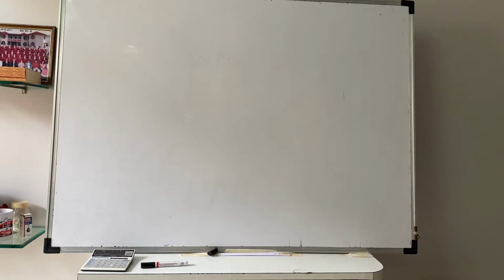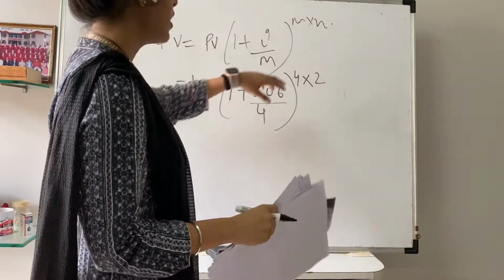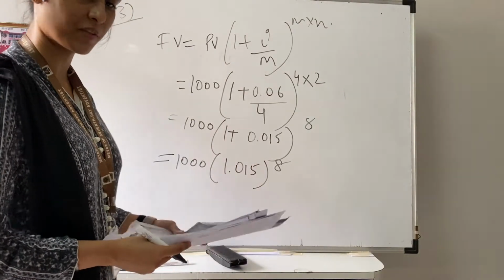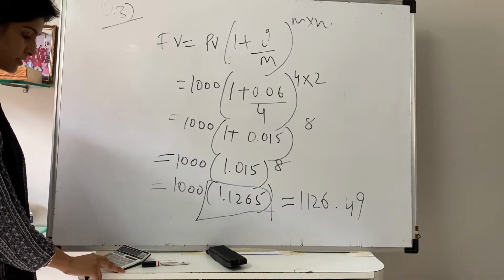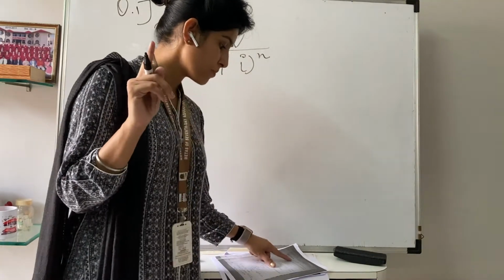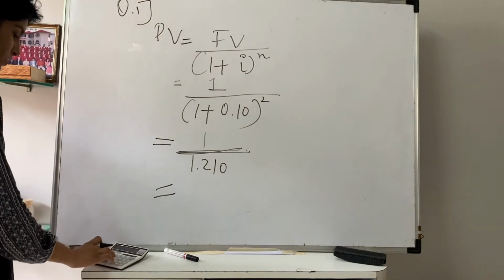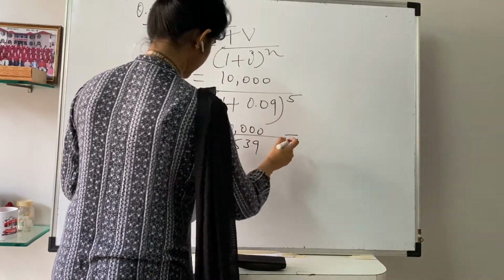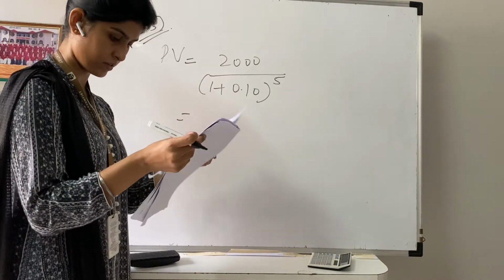TIME VALUE OF MONEY 2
INCLUDES SUM ON PRESENT VALUE AND FUTURE VALUE.